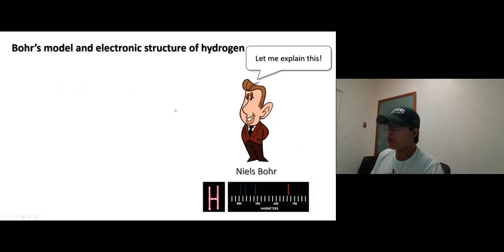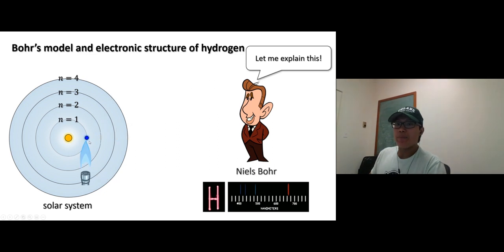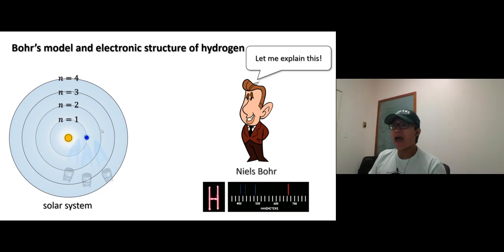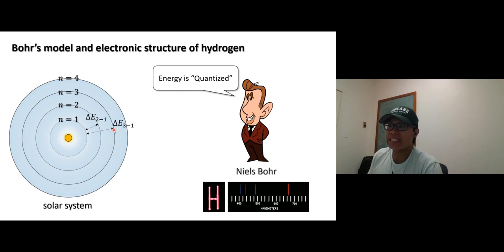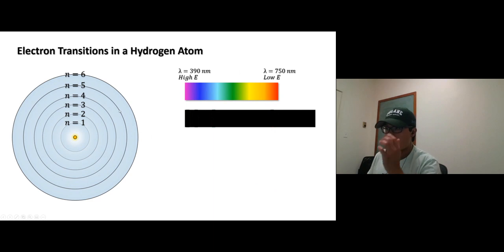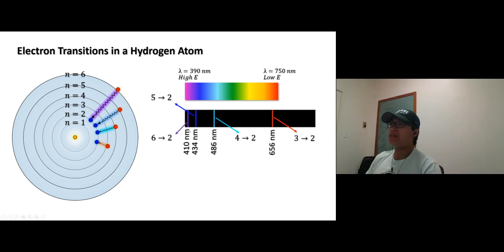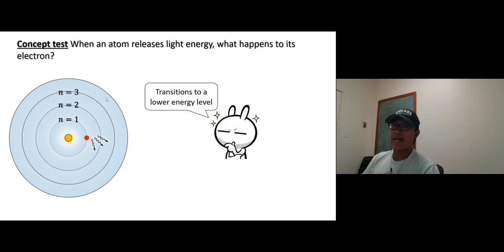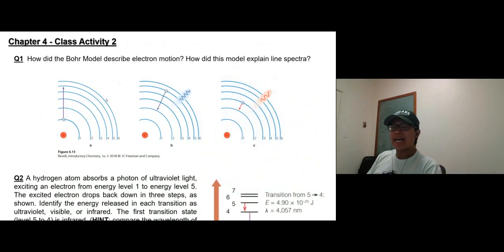Video Ch4 10 Line Spectrum of H default